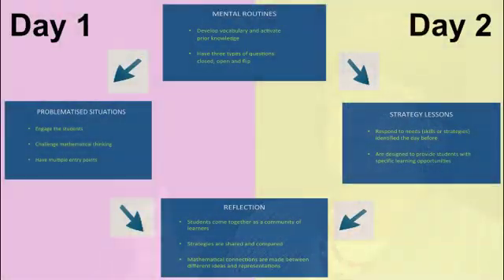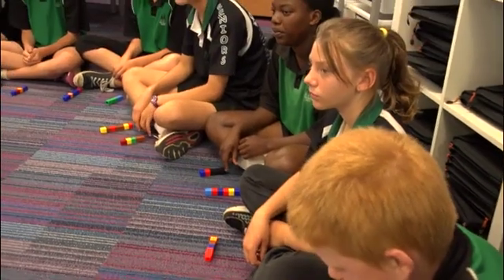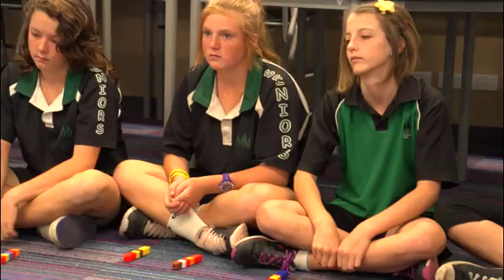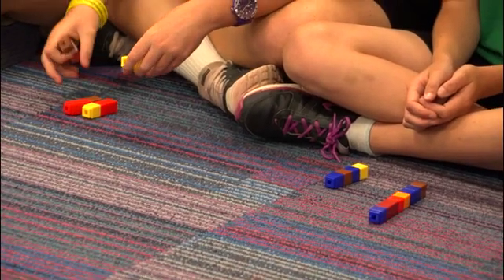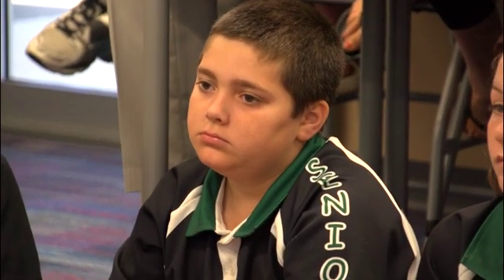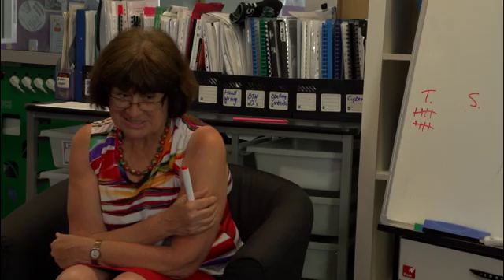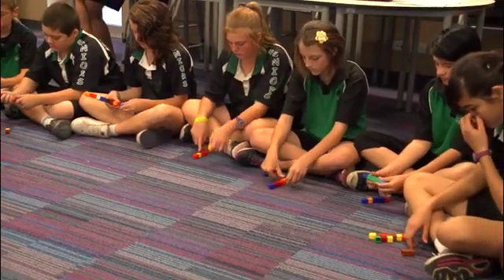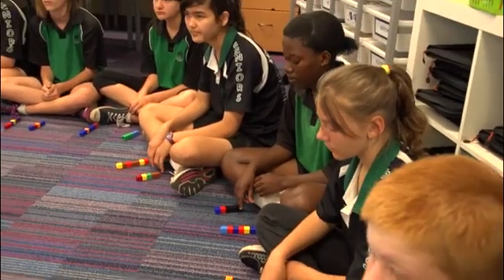Ann Baker numeracy cycle - Mental routine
Mental routines develop vocabulary and activate prior knowledge.  They have three types of questions - open, closed and flipped questions.